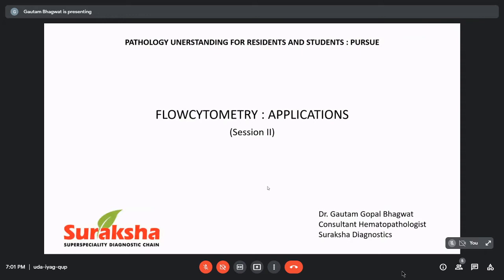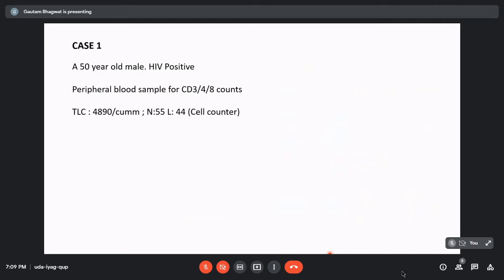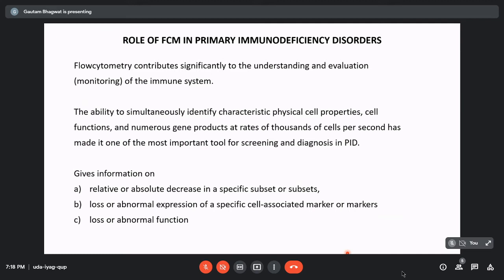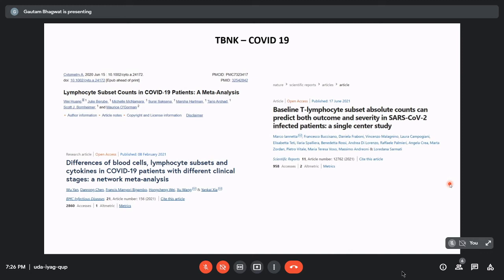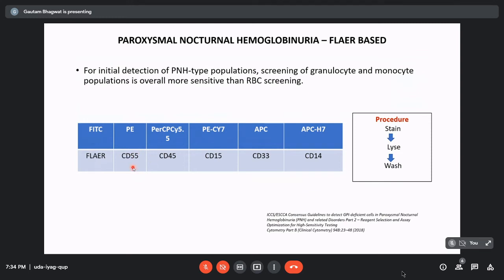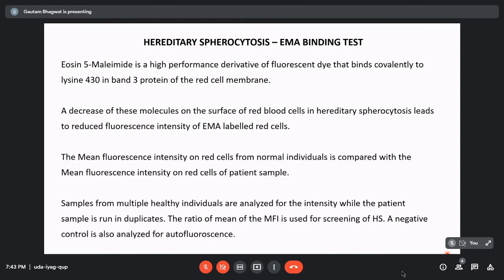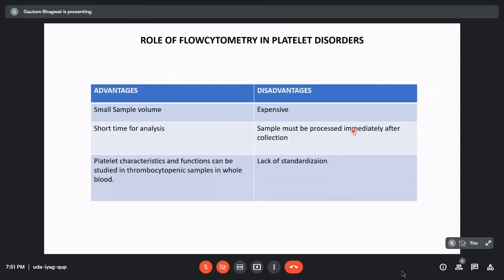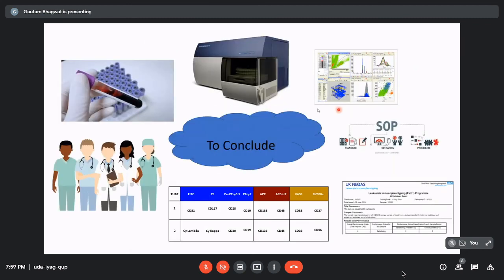Pursue 14 L (Uploaded): Hematology : Flowcytometry : Application in Hematology ( Session 2)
Pursue 14 L (Uploaded): Hematology : General & Fundamental
Flowcytometry : Application in Haematology ( Session 2)

Lecture conducted by:
Dr . Gautam Gopal Bhagwat
MBBS , MD ( R.D.Gardi Medical College, Ujjain)
PDF (Laboratory Haematology).T M C Kolkata.
Consultant Hemato -Pathologist , Suraksha Diagnostics, Kolkata.
Section Director of Haematology, Immunohematology and Flowcytometry. Suraksha Diagnostics, Kolkata.